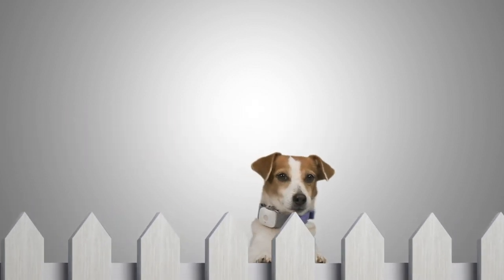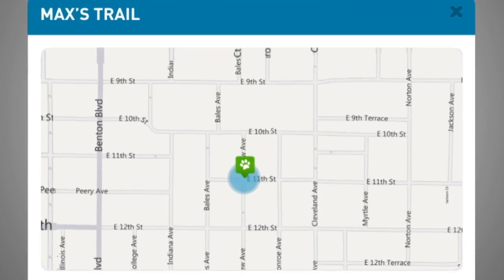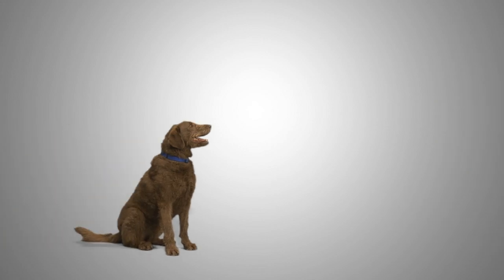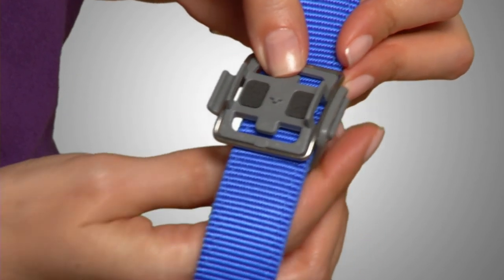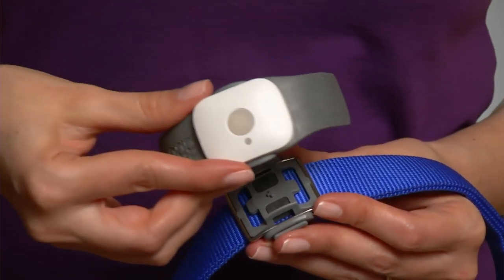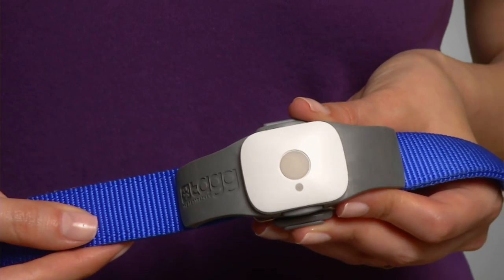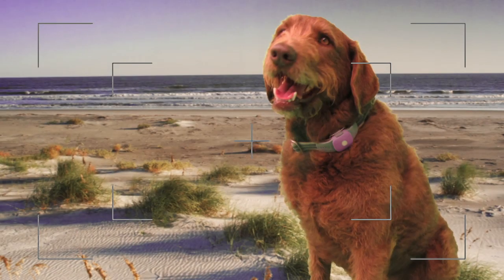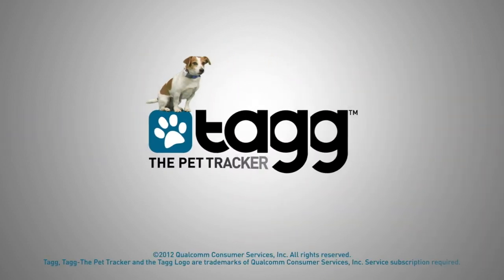Collar attachment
The Tagg™ tracker securely attaches to your pet's existing collar with a two-piece clip. Once the collar clip is attached, putting the Tagg tracker on is a snap. If your dog has multiple collars, we recommend one set-up per collar.